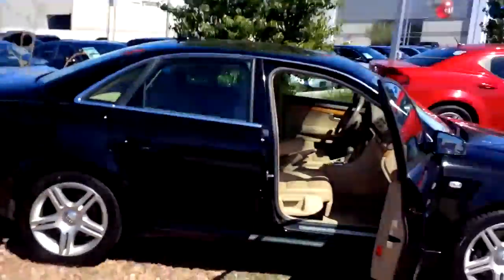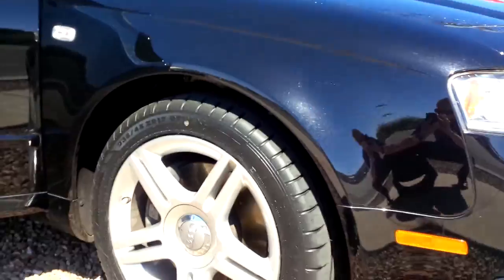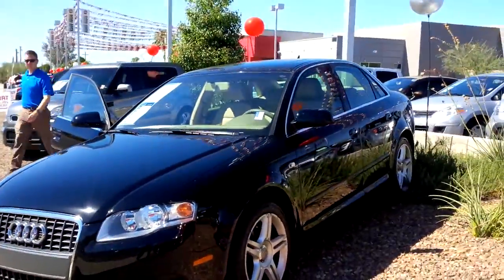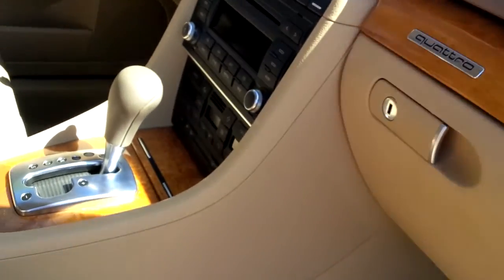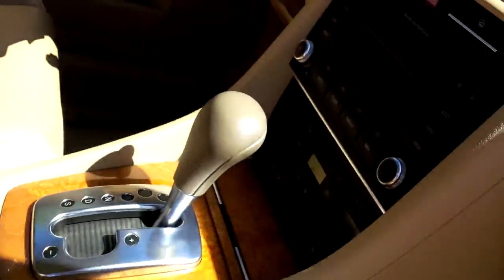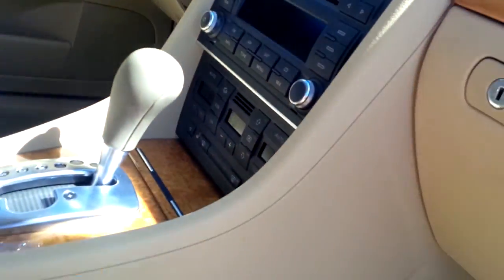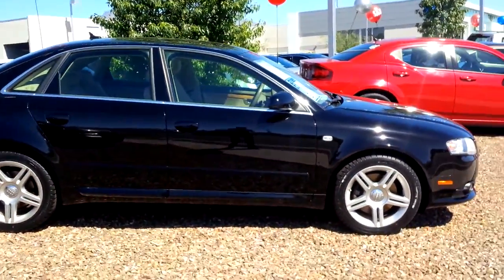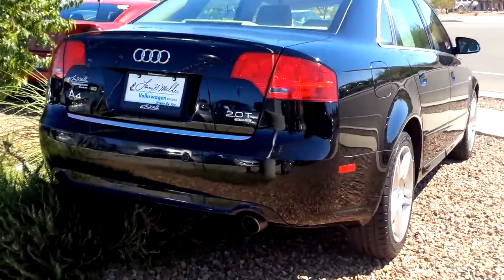V10431A - 2008 Audi A4 - LHM VW Tucson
A video for Elizabeth